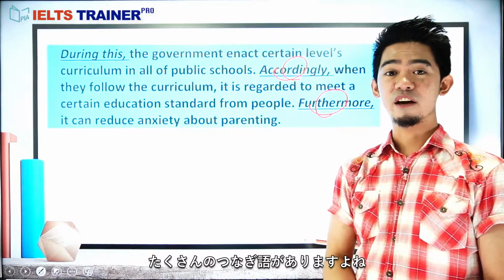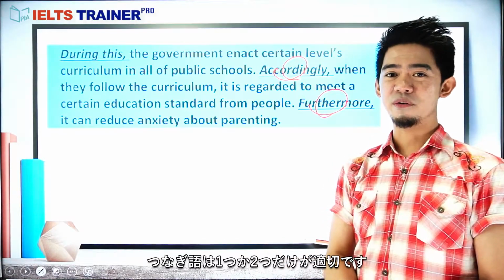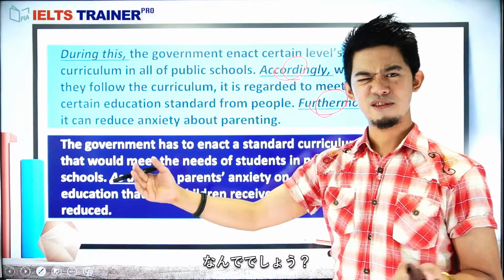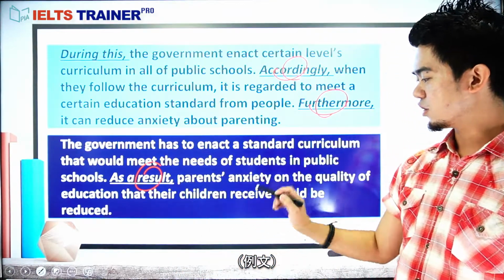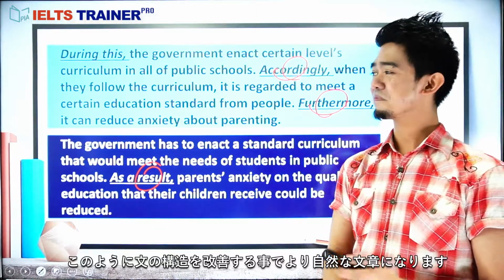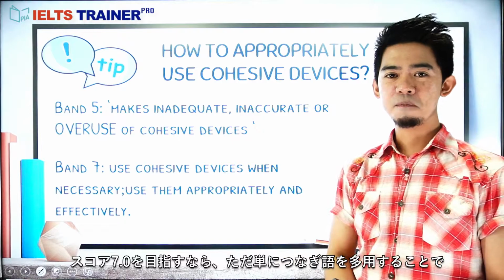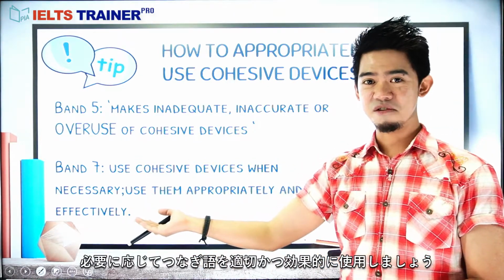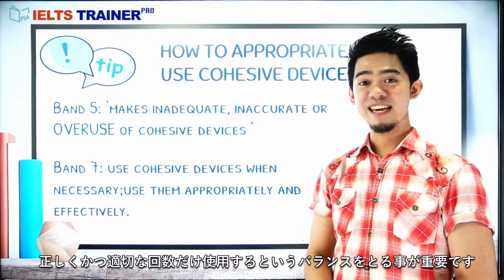【IELTS Writing#10】Appropriate Usage Of Cohesive Devices |【スコア7.0】「つなぎ語」の使い方